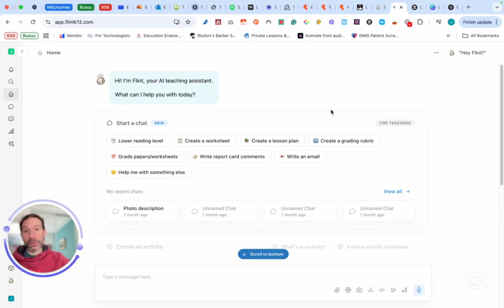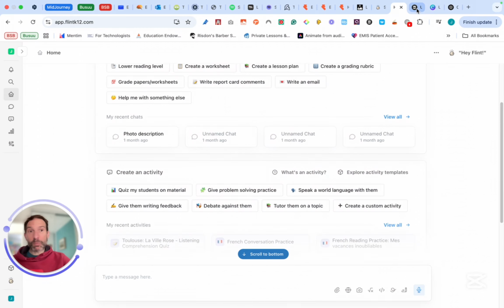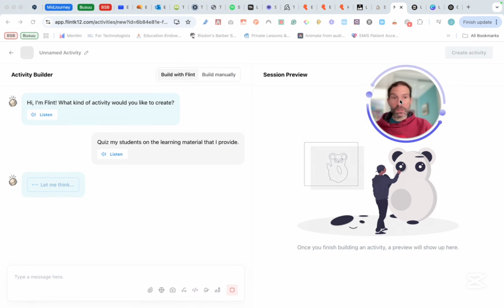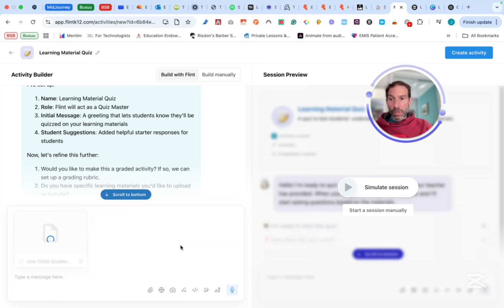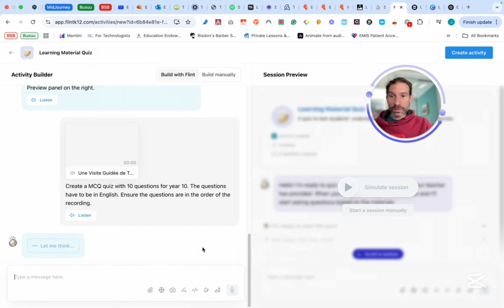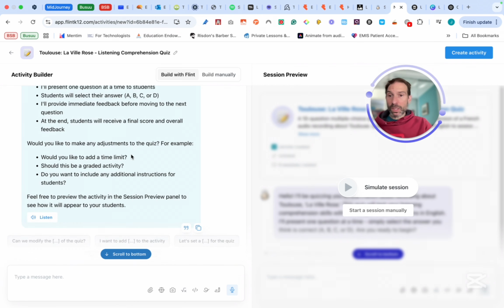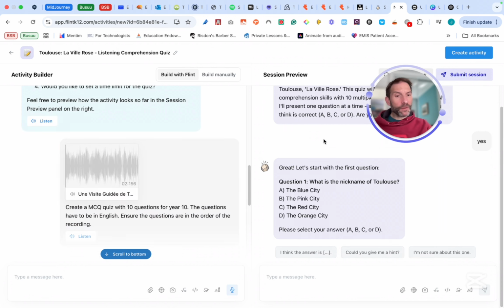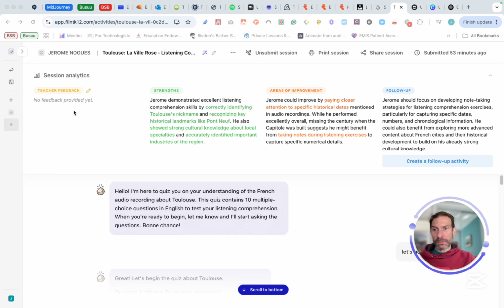Brisk + Flint = Next Level AI Quizzes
Podcast → Quiz in Minutes? Yes, with Brisk & Flint!In this video, I app smash two powerful AI tools—Brisk Teaching and Flint AI—to create a fully interactive quiz in record time. I take a podcast generated by Brisk and feed it into Flint to build a personalised quiz that teachers can use instantly.
Whether you're looking to supercharge revision, create differentiated tasks, or save hours of planning time, this workflow has you covered.
🔧 Tools Used:👉 Brisk Teaching – AI-generated podcasts, summaries, and more👉 Flint AI – Quiz generation, speaking practice, and interactive tasks
💡 Why this matters:This workflow shows how you can turn any podcast or audio content into a learning activity that’s engaging, personalised, and quick to deploy.

00:00 Intro
00:08 Flint’s interface
00:41 Brisk’s podcast
01:07 uploading the podcast into Flint
03:22 Pupil’s feedback